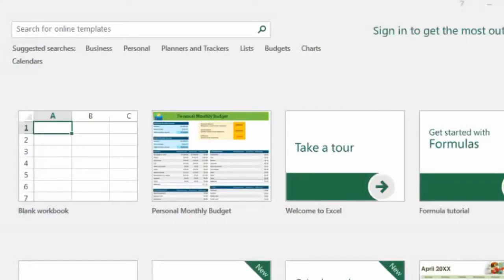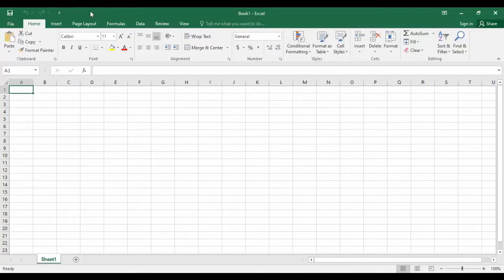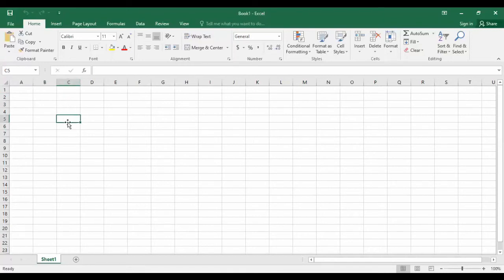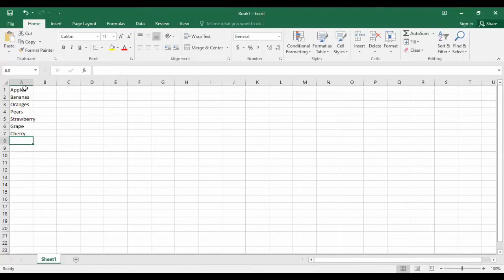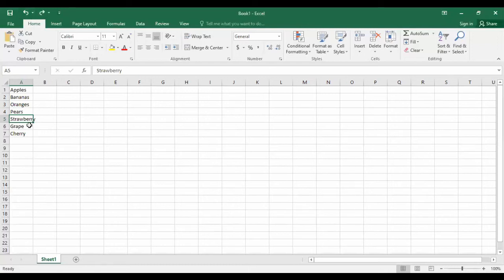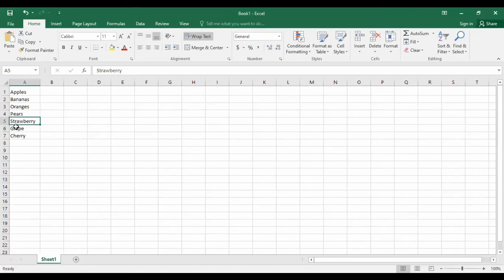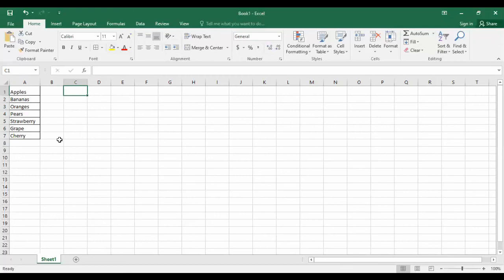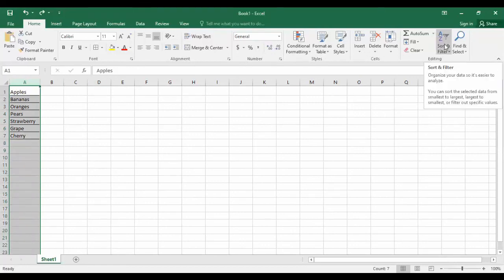Lunch & Learn: Microsoft Excel Basics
Lunch & Learn online with the Turner Free Library! Join us for a brief introduction to the basics of Microsoft Excel.